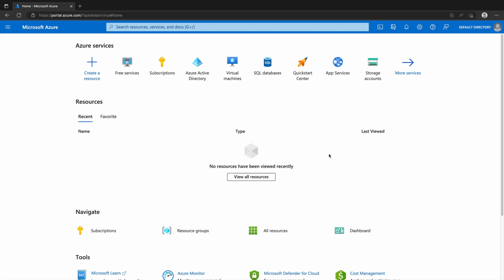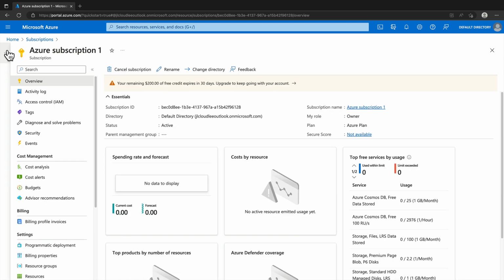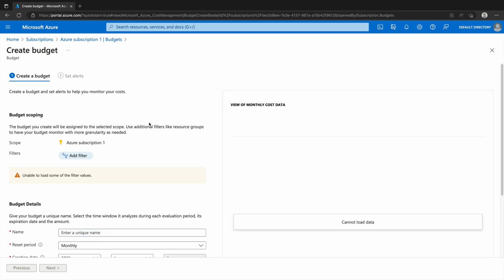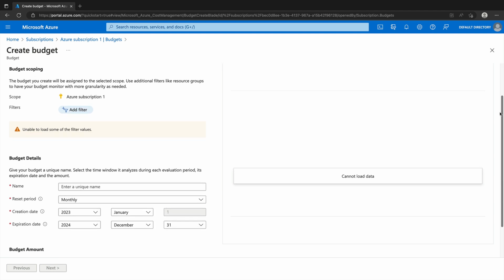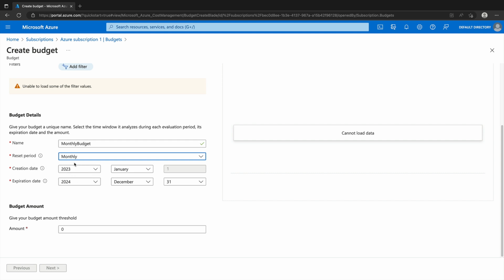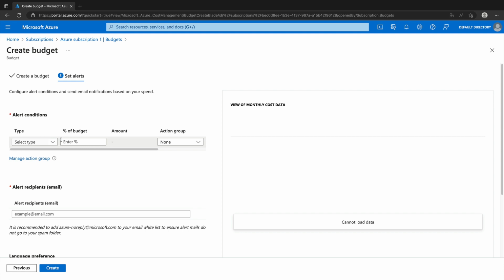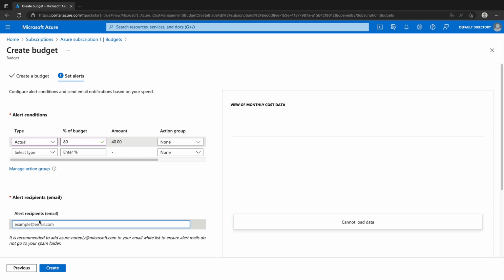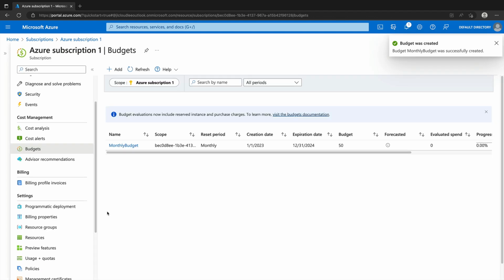Free Getting Started with Azure Course - [DEMO] Create a Budget in Azure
A budget is a great way to ensure you don't get any surprise bills. In this demo, let's go ahead and setup a budget for your new Azure subscription. We'll create a simple budget with alerts.

Note: budgets by themselves do not stop costs from accruing. Even if you reach 100% of your budget, by itself nothing would happen. Services would not be automatically stopped/deleted. With that being said, by using some more advanced tools (e.g. Azure Monitor Action Groups + Runbooks) it is technically possible to achieve this. But do be aware this doesn't happen by default and so costs can go beyond your budget.